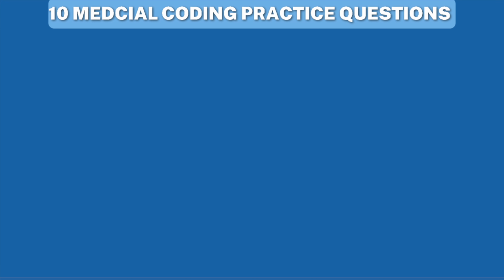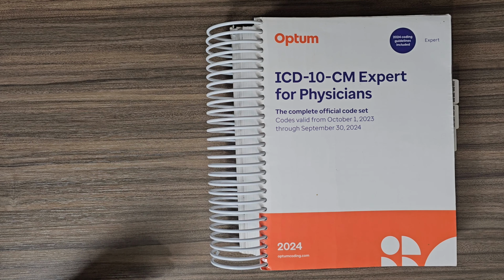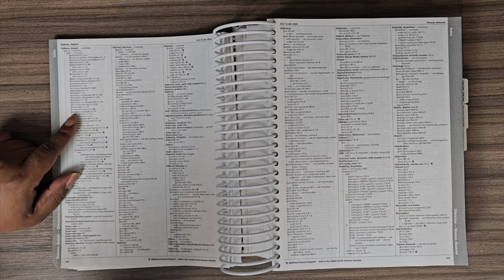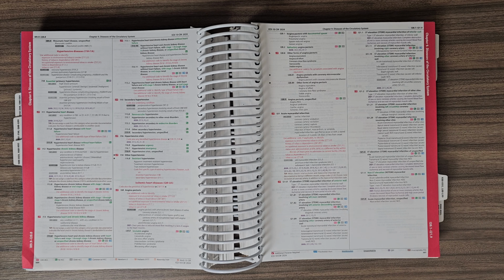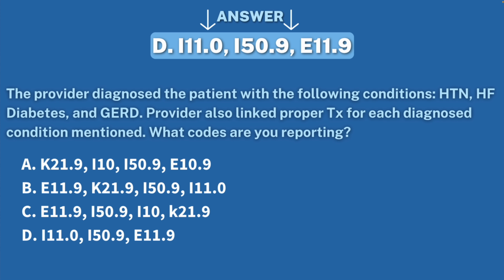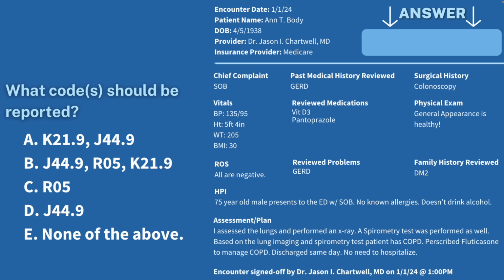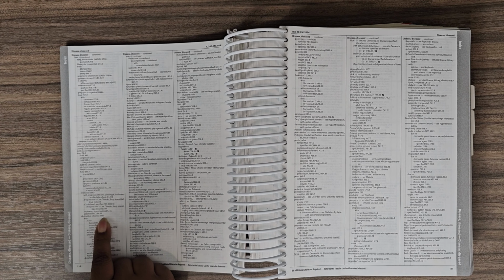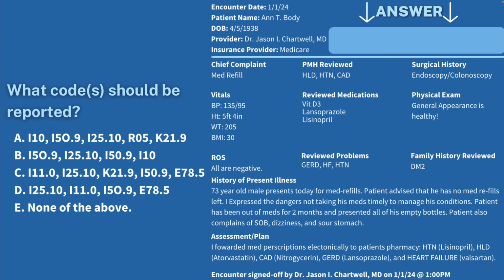Real-Time Medical Coding with Ms. Laquita | Risk Adjustment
Start Your Medical Coding Journey with Risk Adjustment Practice!

Hello Everyone! I work from home full time as a Risk Adjustment Medical Coder. I only code out of 1 book which is ICD-10-CM. I really hope that you enjoy this video.

Disclaimer 00:00-00:15
Intro 00:16-00:24
Exercise Rules 00:25-02:03
Q1 02:04-02:39
Q2 Part 1/2 02:40-05:35
Casual Relationship Explained 05:36-07:40
Q2 Part 2/2 07:41-08:52
Q3 08:53-09:25
Q4 09:26-10:35
Q5 10:36-15:50
Q6 15:51-16:35
Q7 16:36-16:53
Q8 16:54-17:15
Q9 17:16-22:52
Q10 22:53-26:25
Outro 26:26-27:02

F L A S H  B A C K 👣

ABOUT  ME 👋🏾
Hi, my name is Laquita. I am a Risk Adjustment Medical Coder and I hold 3 certifications from the AAPC which are: CPC (Certified Professional Coder), COC (Certified Outpatient Code), and a CRC (Certified Risk Adjustment Coder). I was inspired to make this channel because there were hardly any Day In The Life of a Medical Coder videos on the YouTube platform. I hope you enjoy my content!